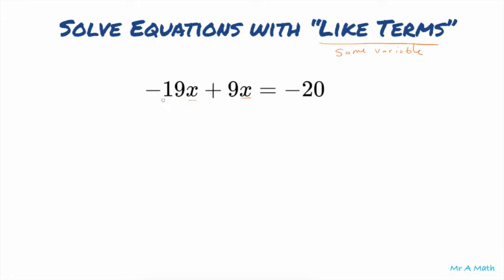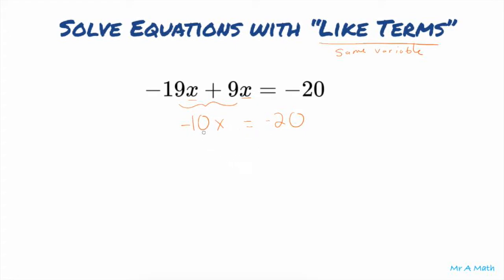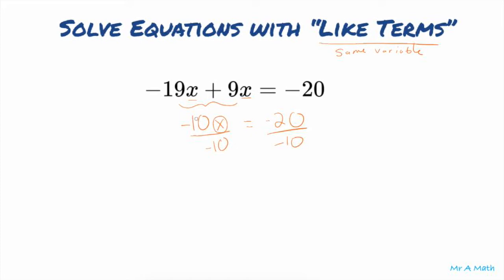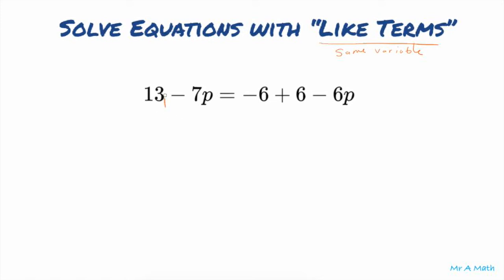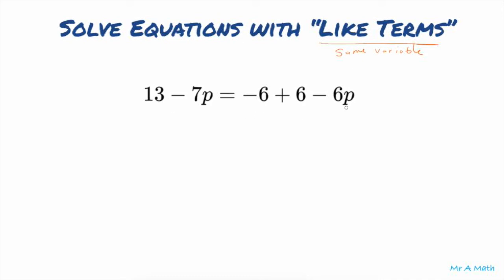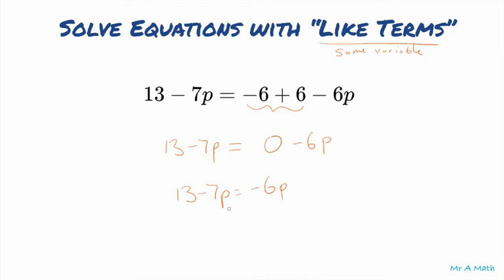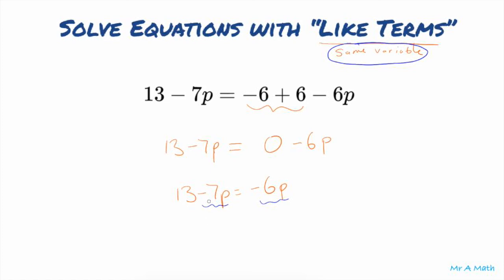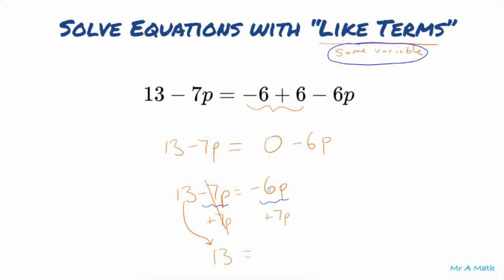Solve Equations with Like Terms | Pre Algebra | Mr A Math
How to solve equations with more than one term present!